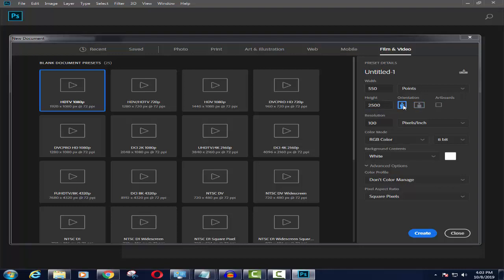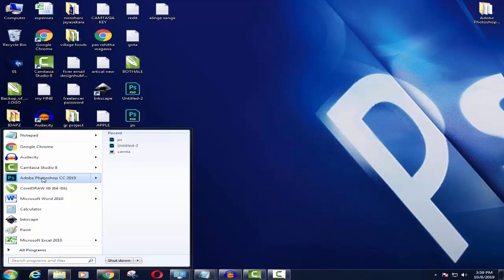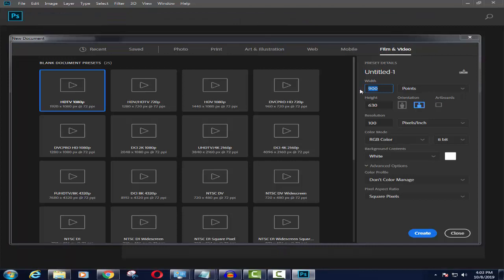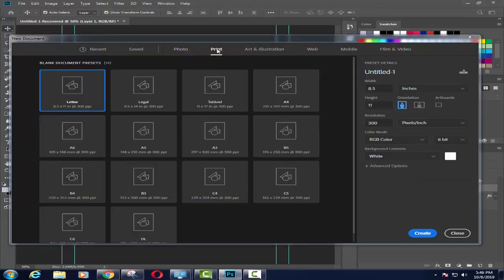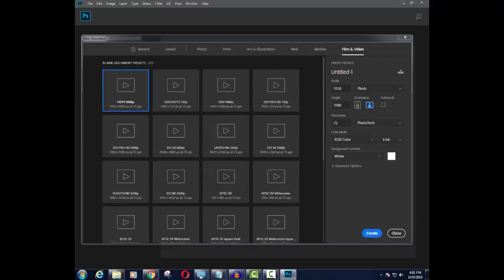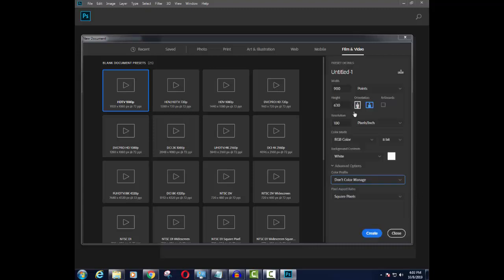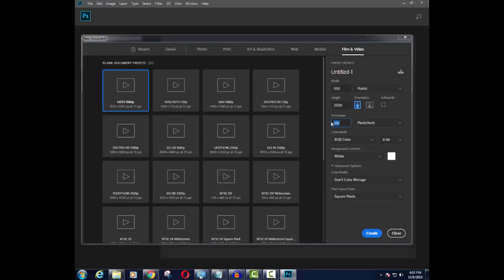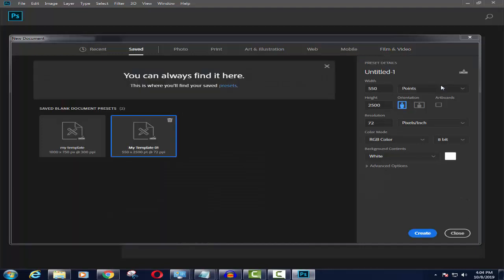How to Create documents using presets | Adobe Photoshop cc | tutorials for beginners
Create documents using presets

provide inspiration and reusable elements for your documents. You can download templates from Adobe Stock that include quality graphics and illustrations right within Photoshop. You can then build on these templates to easily create documents that share common settings and design elements. Templates open as .psd files in Photoshop and generally include multiple artboards.

Blank Document Presets

are blank documents with predefined dimensions and settings. Presets make designing for specific device form factors or use cases easier. For example, you can use a preset to quickly start designing for the iPad Pro. Blank document presets have predefined size, color mode, unit, orientation, positioning, and resolution settings. You can modify these settings before creating a document using the preset.